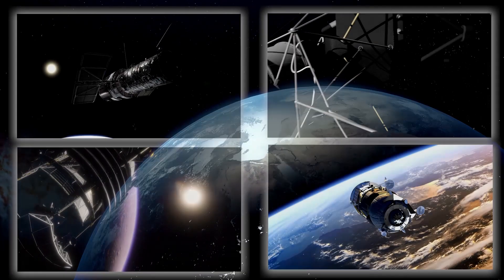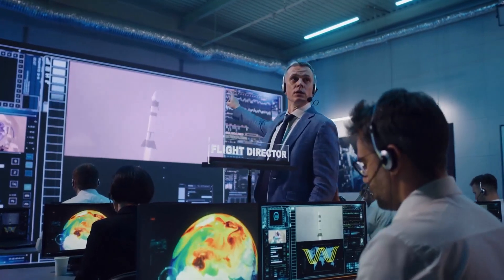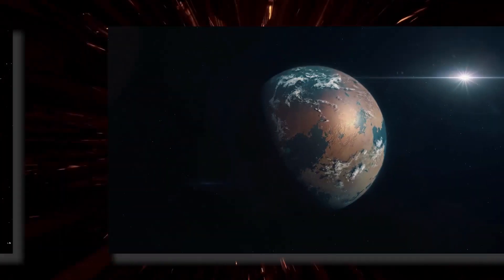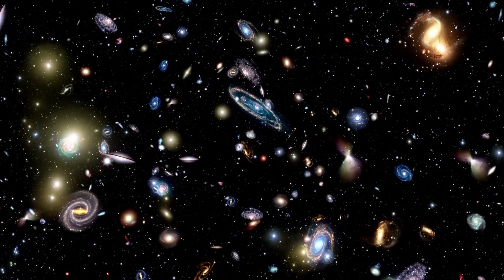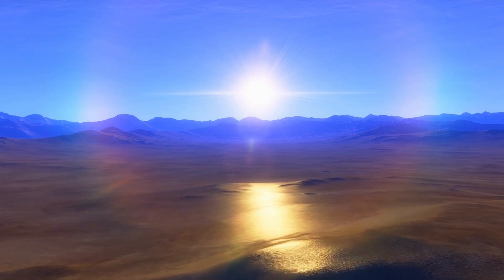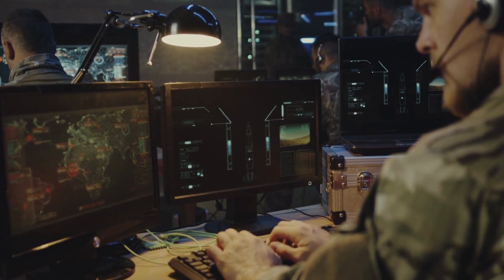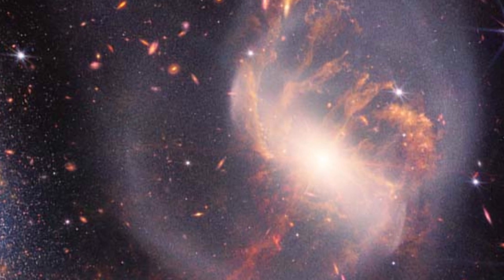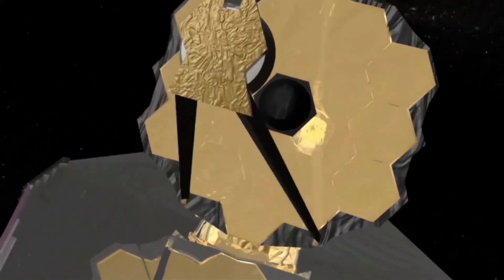1 MINUTE AGO: James Webb Telescope Has Just Shown the Clearest Image of Proxima B Seen in History